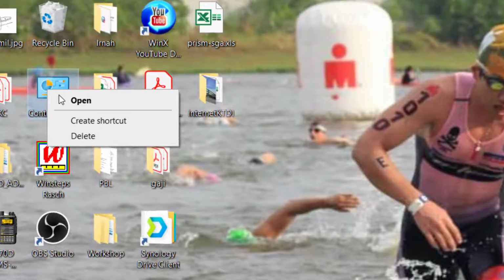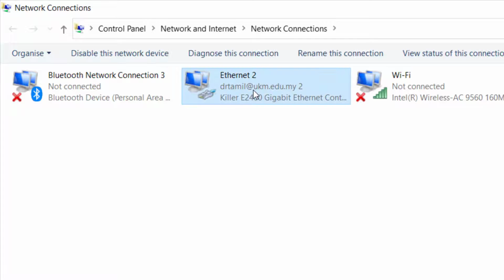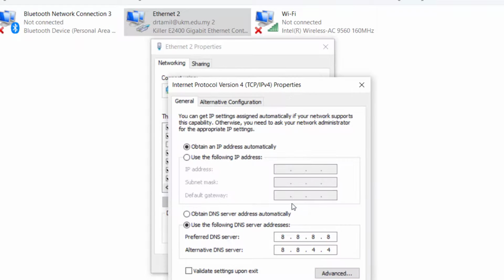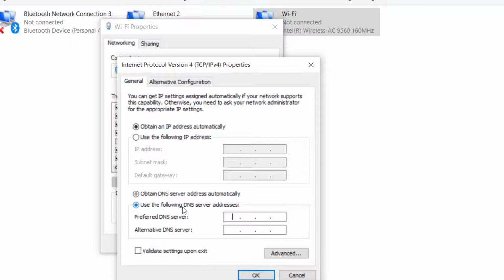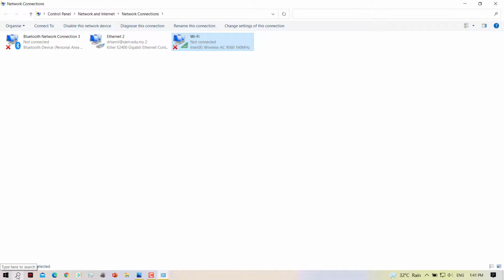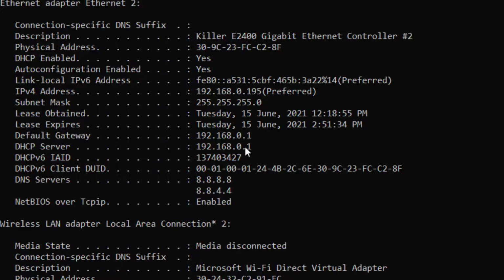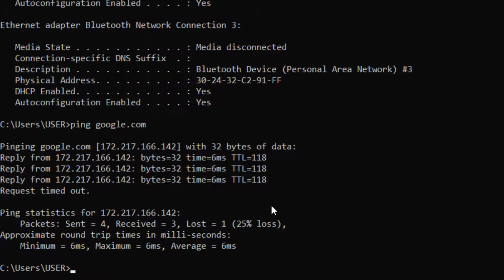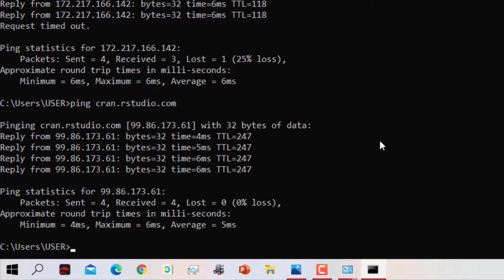How to Change Your DNS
How to Change Your DNS if you have trouble with accessing certain websites.